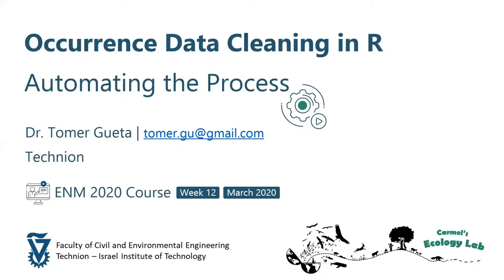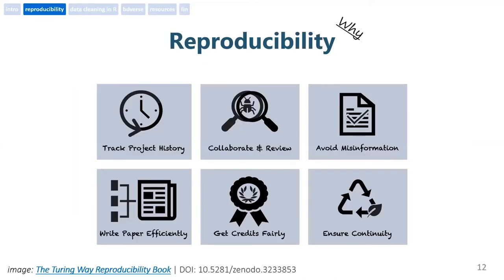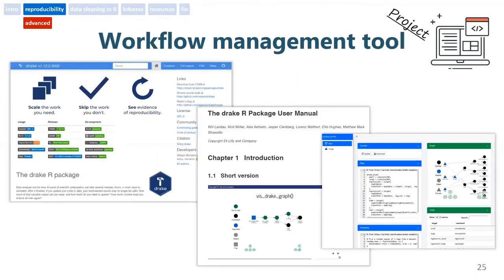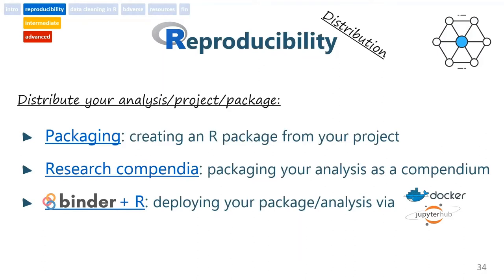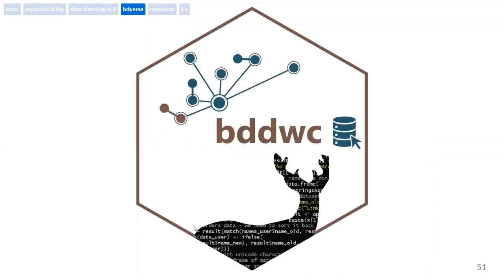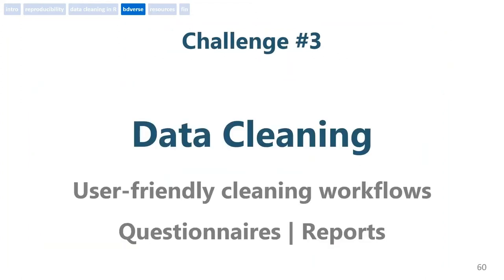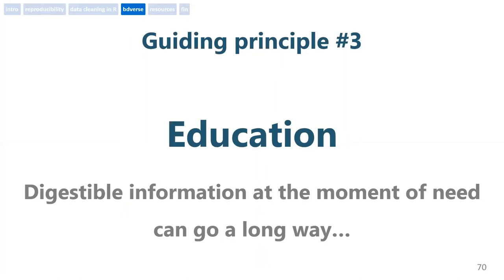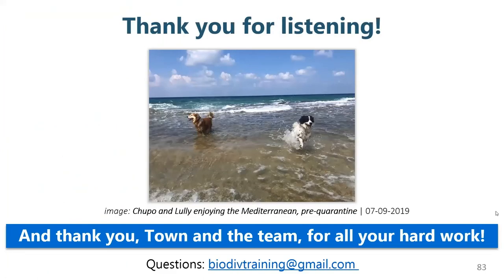ENM2020 - W12T3 - Data Cleaning II